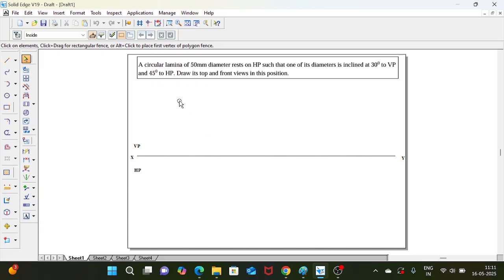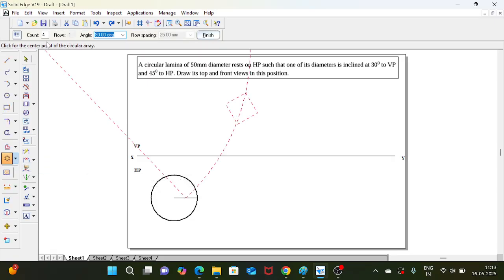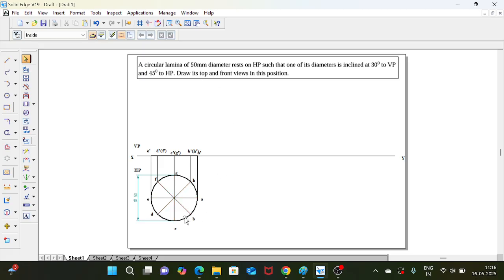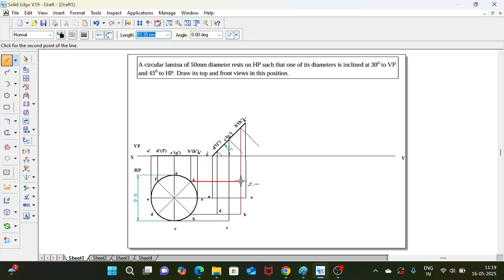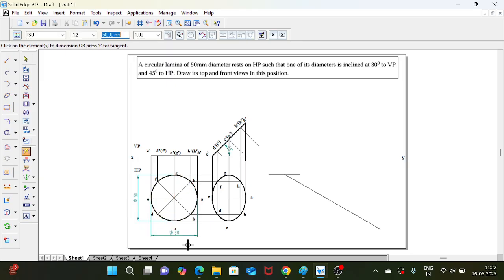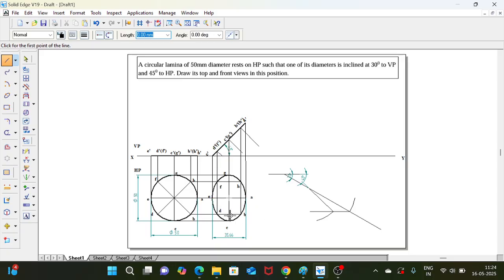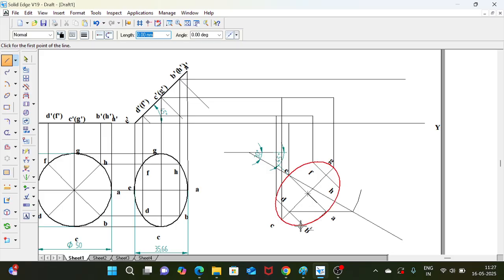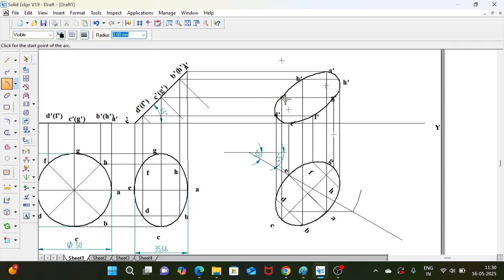circular plane 1